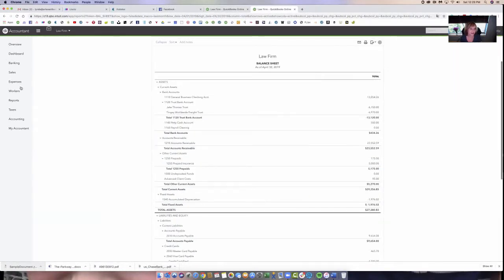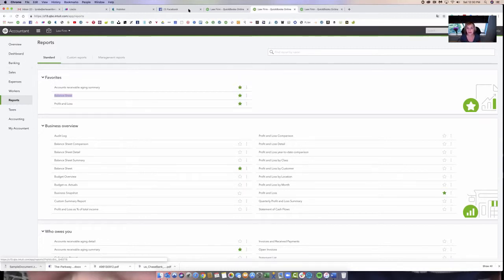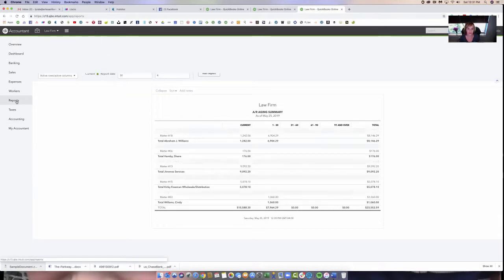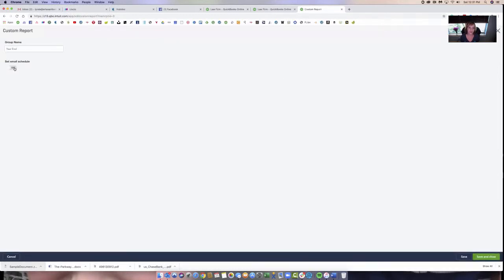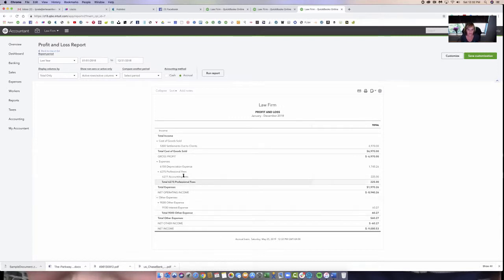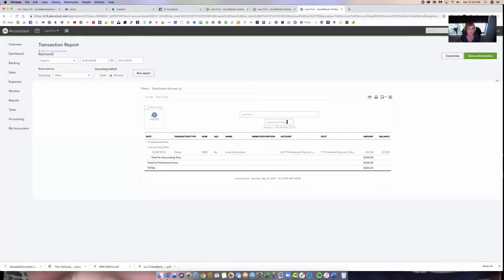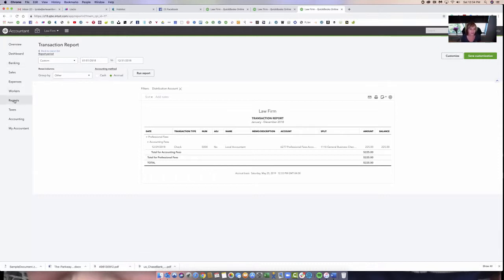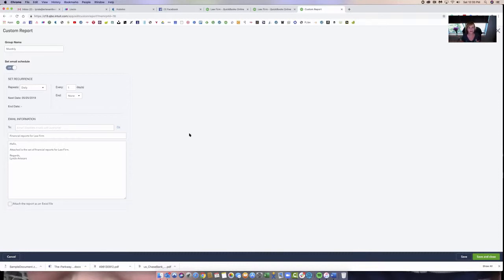QBO tips schedule reports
This week's video is all about custom reports and how I schedule them in my own business.  It is great to use for monitoring staff's work as well as getting clarity from your client on the suspense account.